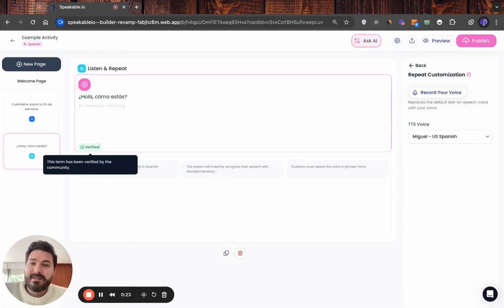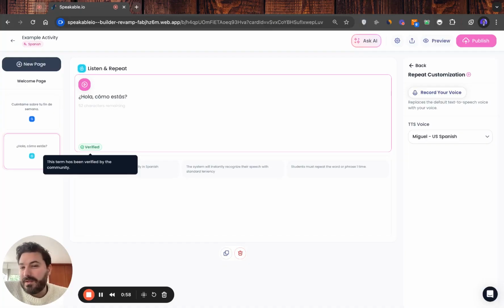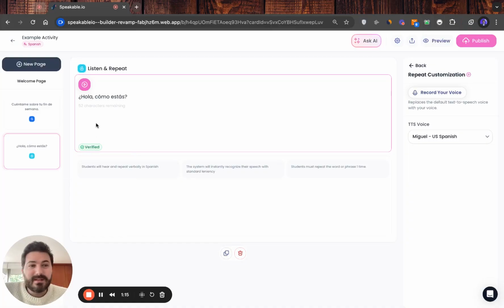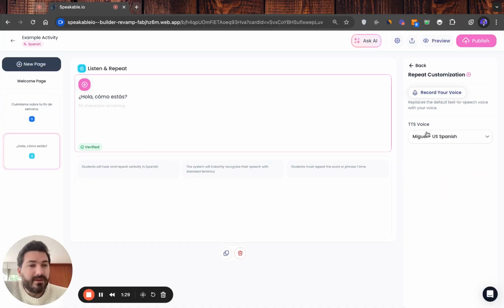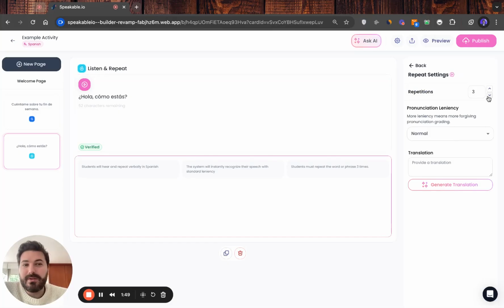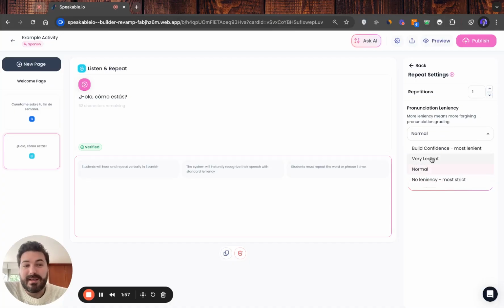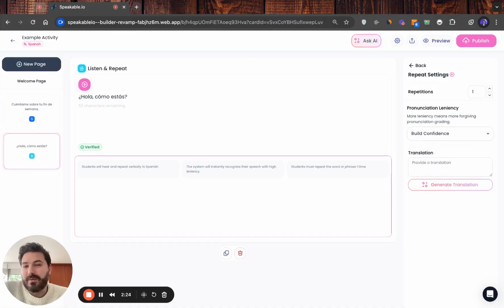Setting Up Listen and Repeat Pages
Learn how to set up Listen and Repeat pages in Speakable to help students build confidence speaking their target language. In this tutorial, I’ll show you how to create prompts, verify them for accuracy, and choose between text-to-speech or your own recorded audio. You’ll also learn how to adjust settings like leniency, repetition requirements, and transitions so you can tailor practice to your students’ level. By the end, you’ll be ready to create engaging Listen and Repeat activities that strengthen pronunciation and fluency.